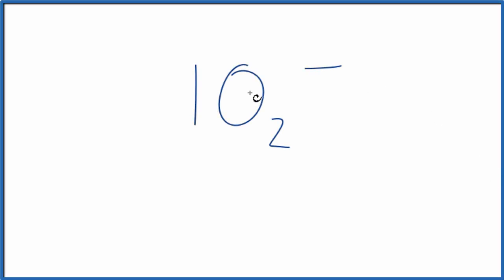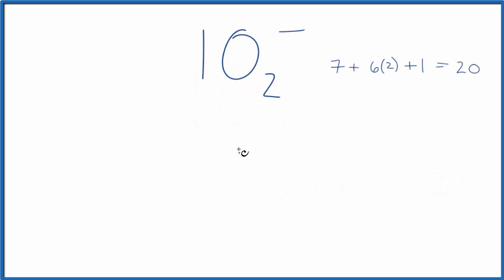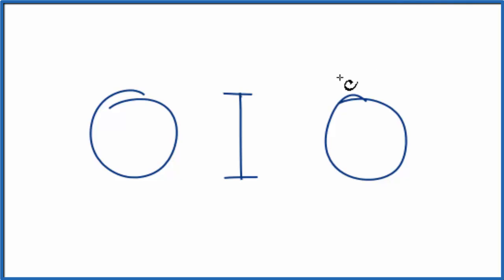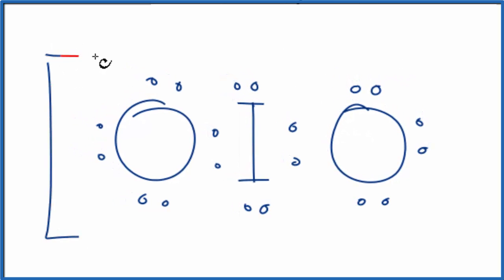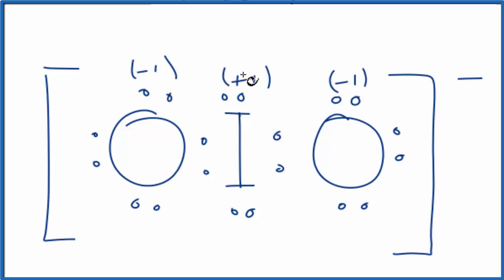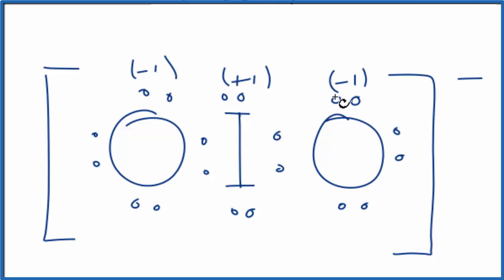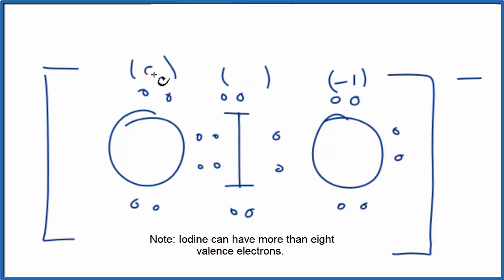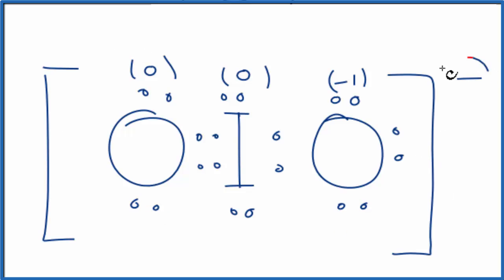How to Draw the Lewis Dot Structure for IO2 - (Iodite ion)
A step-by-step explanation of how to draw the IO2 - Lewis Dot Structure.

For the IO2 - structure use the periodic table to find the total number of valence electrons for the IO2  ion. Once we know how many valence electrons there are in IO2 - we can distribute them around the central atom with the goal of filling the outer shells of each atom.

In the Lewis structure of IO2 - structure there are a total of 20 valence electrons. IO2 - is also called Iodite ion.

Note that IO2 - can have an Expanded Octet and have more than eight valence electrons. Because of this there may be several possible Lewis Structures. To arrive at the most favorable Lewis Structure we need to consider formal charges. See my video for help with formal charges